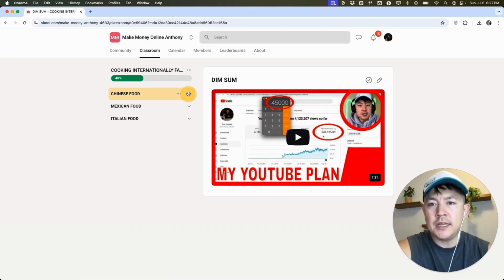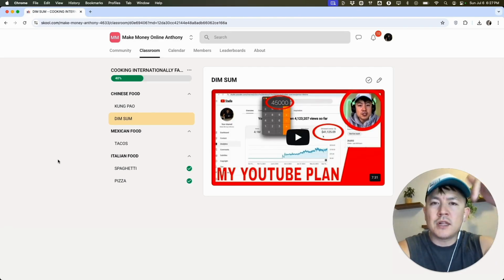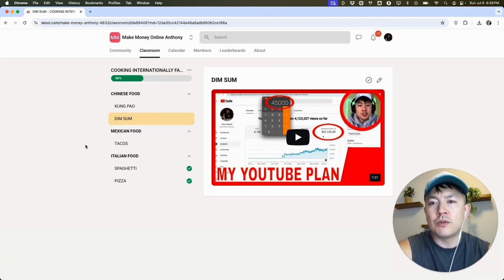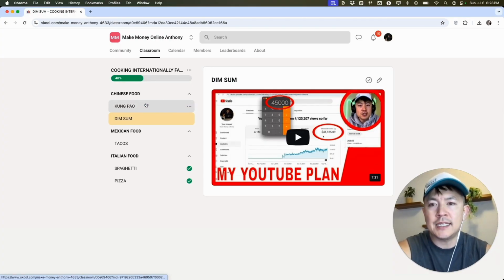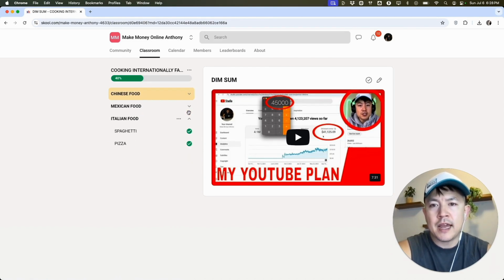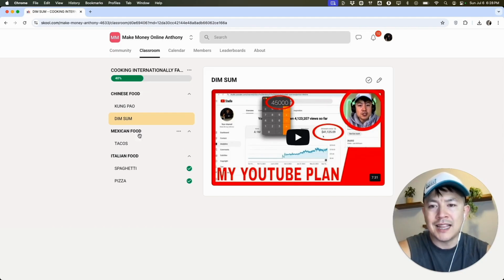✅ How To Drip Skool Course Lessons🔴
Skool is an all-in-one community and course platform designed for creators, coaches, and educators to build engaged learning communities. It combines online course hosting, discussion forums, event scheduling, and gamification features like leaderboards and points to boost interaction and retention. Skool makes it easy to manage members, deliver content, and accept payments—all within a simple, user-friendly interface. Its focus on community-first learning helps foster deeper connections between members, making it a powerful tool for those looking to teach, build, and grow a loyal audience.